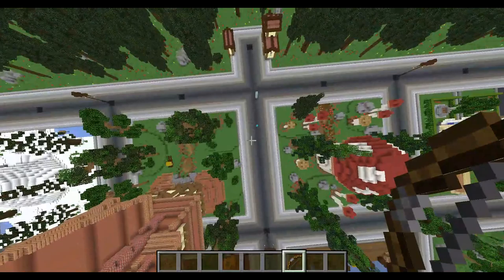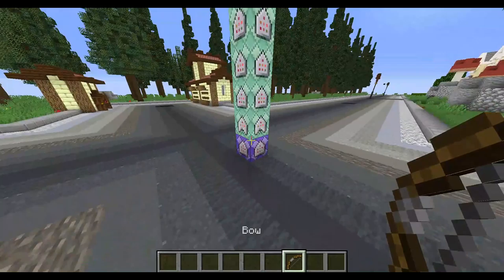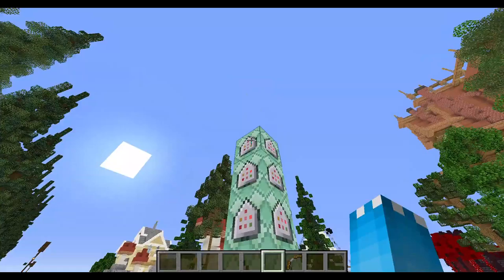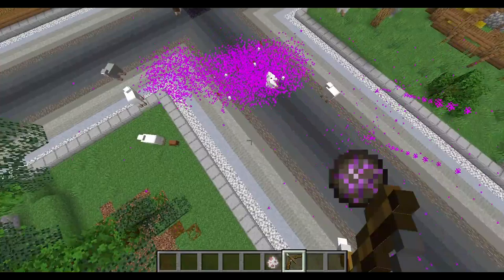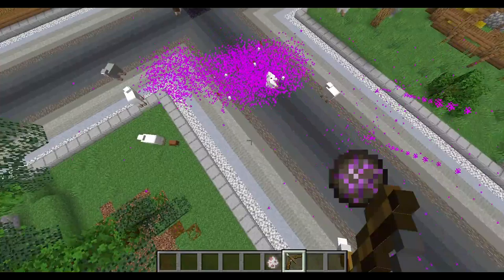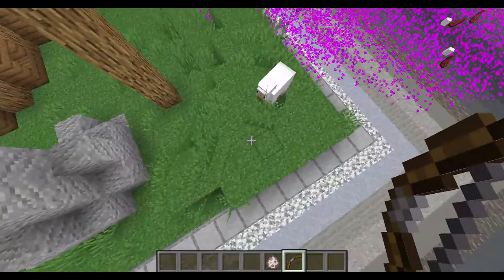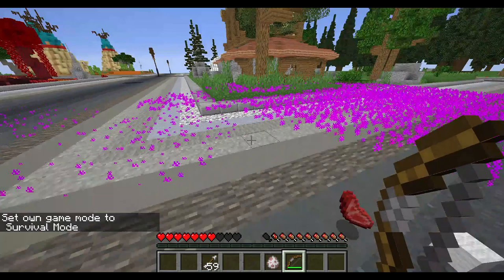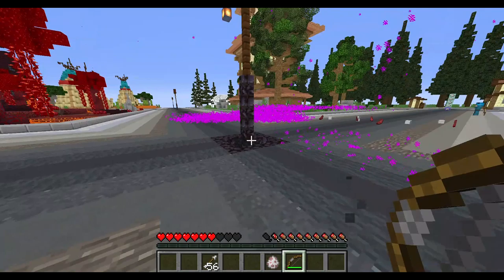How to shoot a DragonFireball in Minecraft 1.16 - 1.16.5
ok so i had some problems to record this but i did it now you gotta tell me this is amazing😃 BUT you cant leave without A sub and like OK whatever let me just show you the commands💕💕

Command:1
execute as @e[type=arrow] at @s run summon dragon_fireball ~ ~ ~ {direction:[0.0,0.0,0.0]}

Command:2
execute as @e[type=arrow] at @s store result entity @e[type=minecraft:dragon_fireball,limit=1,sort=nearest] power[0] double 0.01 run data get entity @s Motion[0] 10

Command:3
execute as @e[type=arrow] at @s store result entity @e[type=minecraft:dragon_fireball,limit=1,sort=nearest] power[1] double 0.01 run data get entity @s Motion[1] 10

Command:4
execute as @e[type=arrow] at @s store result entity @e[type=minecraft:dragon_fireball,limit=1,sort=nearest] power[2] double 0.01 run data get entity @s Motion[2] 10

Command:5
kill @e[type=arrow]